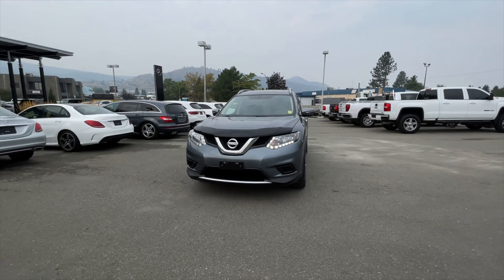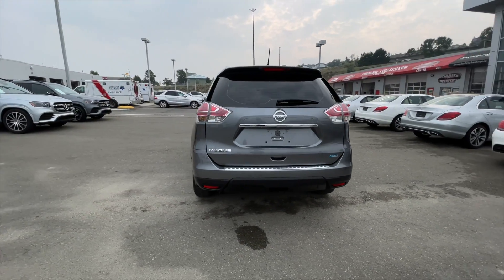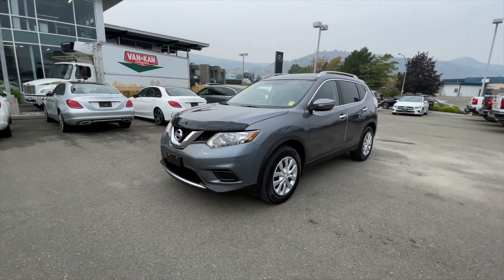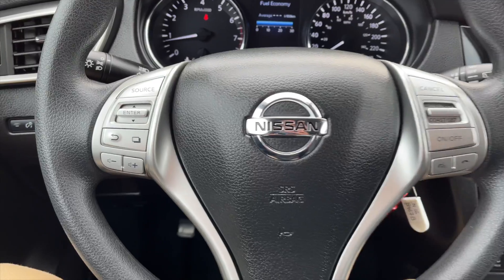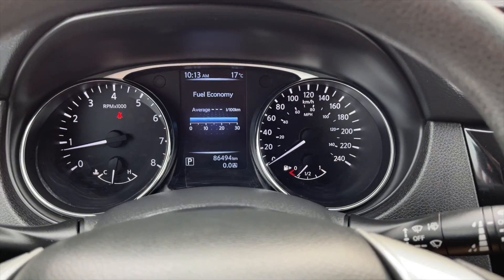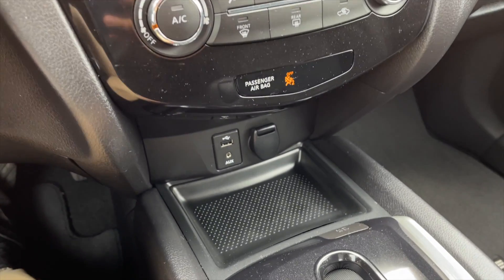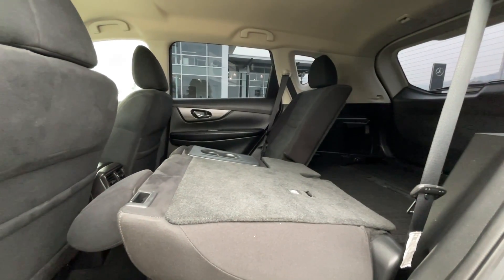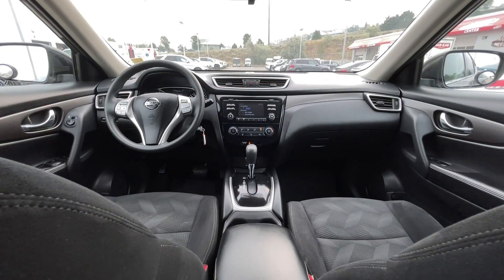2015 Nissan Rogue S FWD For Sale at Zimmer Wheaton in Kamloops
Sales Hours:
Monday - Saturday
8:30am - 6:00pm

685 Notre Dame Drive, Kamloops, B.C.
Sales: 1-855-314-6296